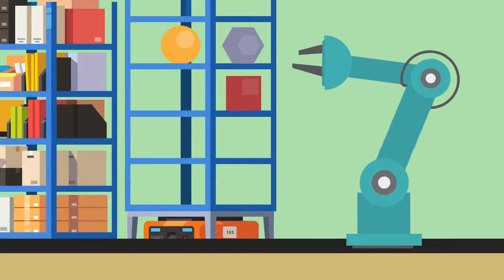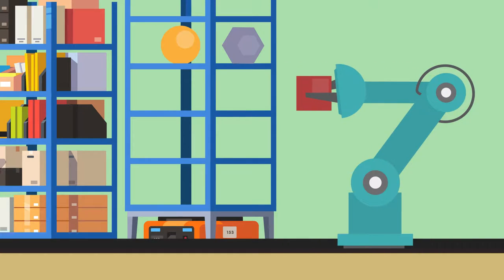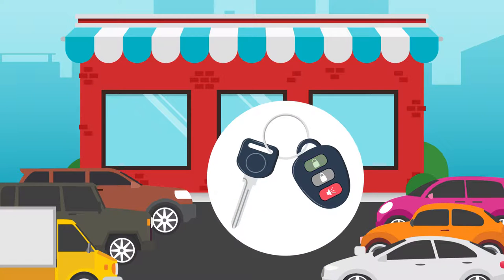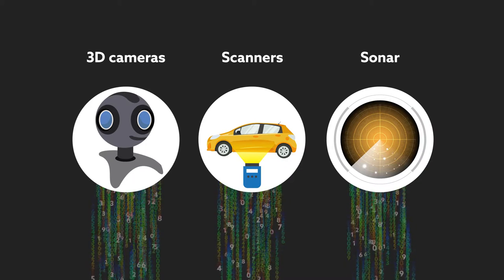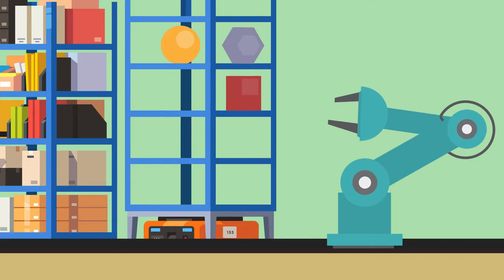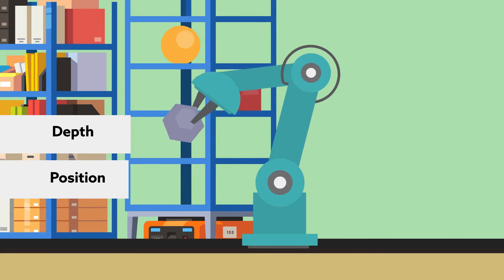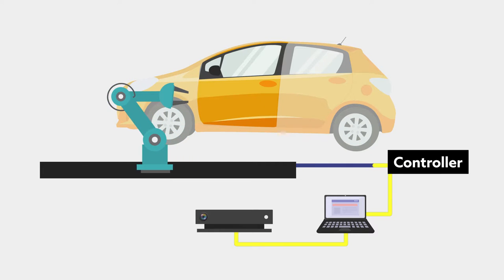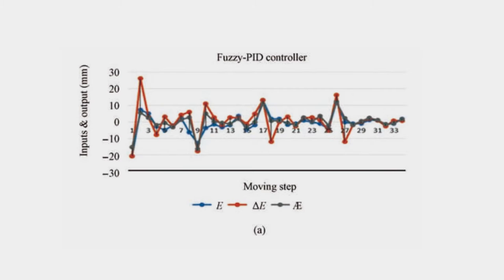New control scheme helps robots better spot and interact with targets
Nakhaeinia et al., "A Mode-Switching Motion Control System for Reactive Interaction and Surface Following Using Industrial Robots" IEEE/CAA JOURNAL OF AUTOMATICA SINICA (2018). doi: 10.1109/JAS.2018.7511069